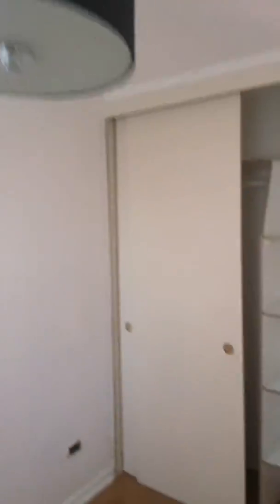Arriendo Dpto Icono 402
Consta de 2 dormitorios y 1 baño, vista a la piscina